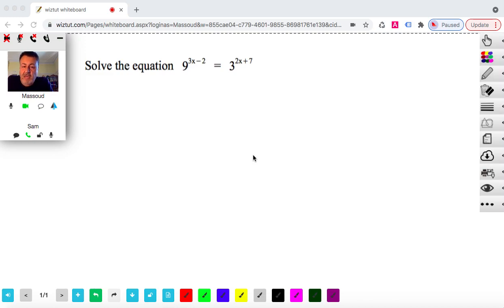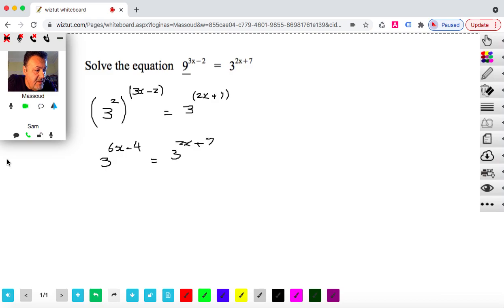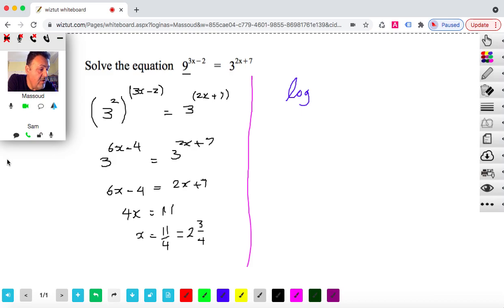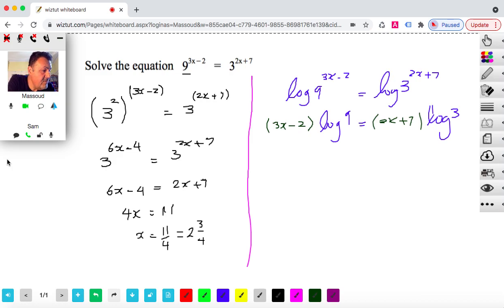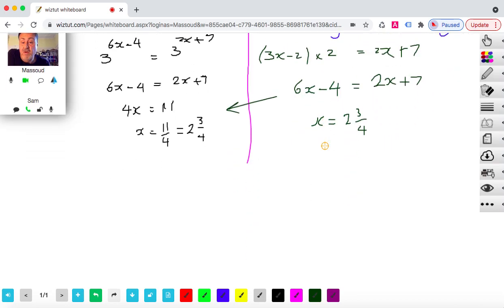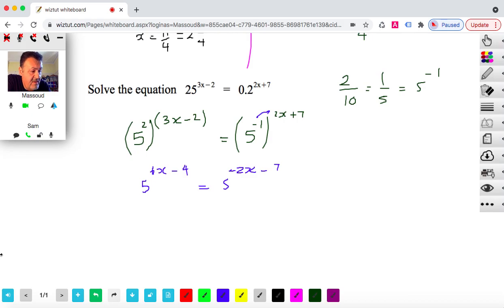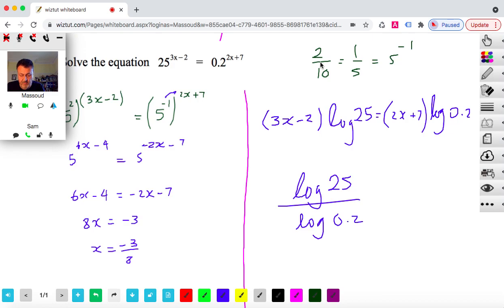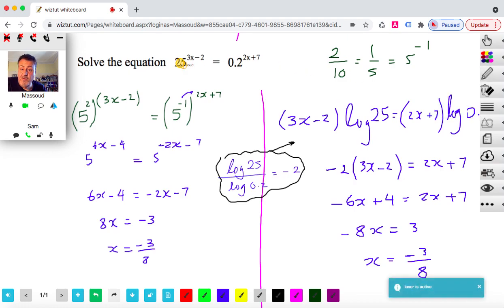Solving exponential equations like 9^(3x-2) = 3^(2x+7) where the base can be the same | wiztut.com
Solving exponential equations like 9^(3x-2) = 3^(2x+7) where the base of the exponentials can be the same.

Exponential equations can be solved without using logarithm if the base of the exponential can be made the same. For the example like 9^(3x-2) = 3^(2x+7), the base number 9 can actually be changed to the base 3 and then the solution becomes very easy. In the following two examples we do not need to use logarithm, but the log solution for them are also included

Do please leave your comments here. To leave your comments you can also find me

If you are looking for exam questions similar to the above question do visit our and look through our available resources and our worked exam practice questions. The more positive feedback we received from our visitors the more of these type of videos will be added to our resources.

Wiztut is a community of very successful online tutors with a wealth of expertise and experience. Each one of us is responsible to make sure that your enquiry is responded to quickly and satisfactorily. So for example if you contact one of us who perhaps is not best suited to deal with your enquiry and amongst us there is a tutor who is more experienced to help out, you will see that he or she will do the professional act of recommending a tutor that will be the best to deal with your enquiry and you will not be charged for this service. This service of recommendation prevents you from wasting your time and money trying to find your ideal tutor, which we understand can be very frustrating and disheartening. Choosing a wrong tutor not only inflicts wasted funds and time but also can have adverse affect on the student's confidence and motivation. Hence if a group of expert tutors can assist you in making the best decision at no cost, it must be quite beneficial to you.